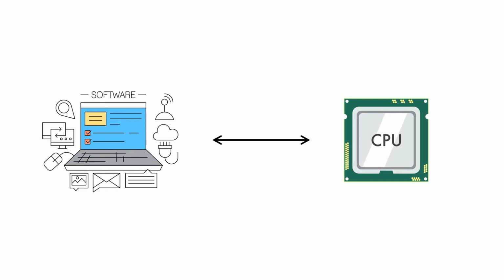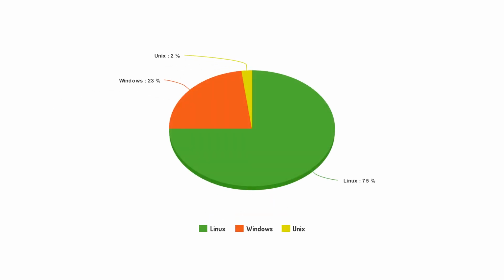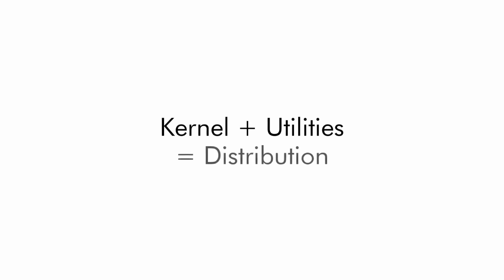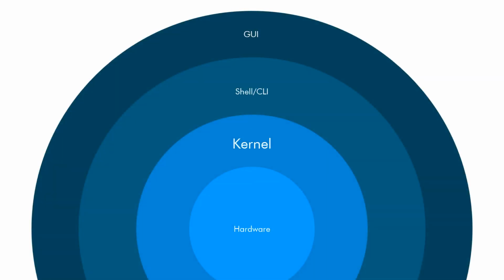3 2 1 Structure of Operating System